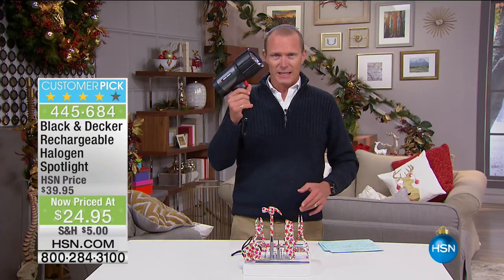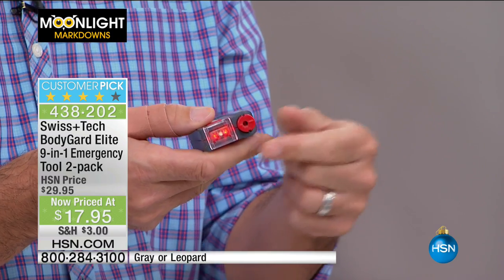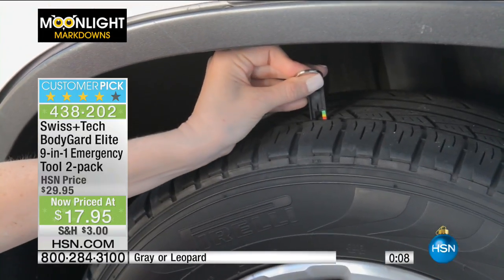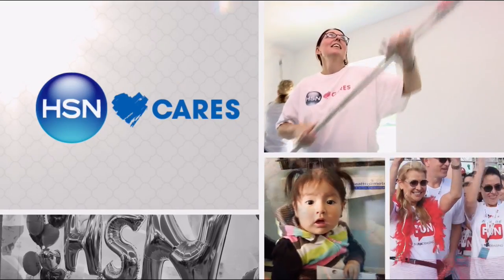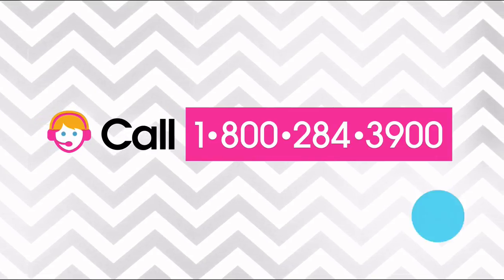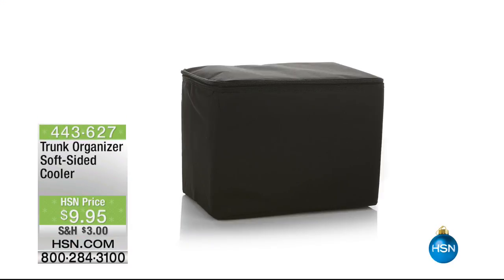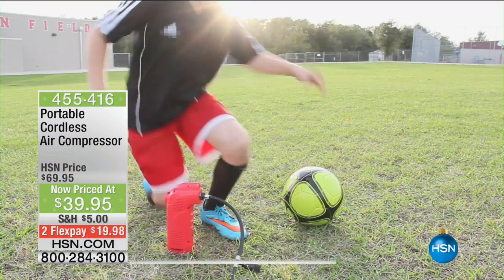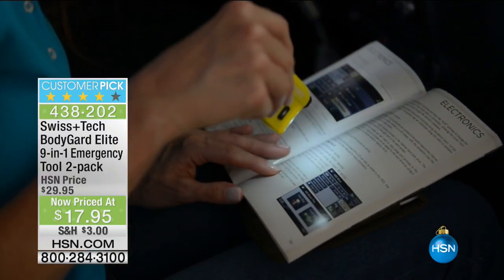HSN | Moonlight Markdowns featuring Home 11.14.2016 - 04 AM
New markdown merchanside for the home.